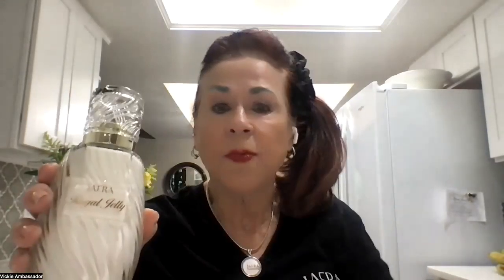August Message to P and I consultants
I am sending this video to my Teams who have not ordered since April 2023